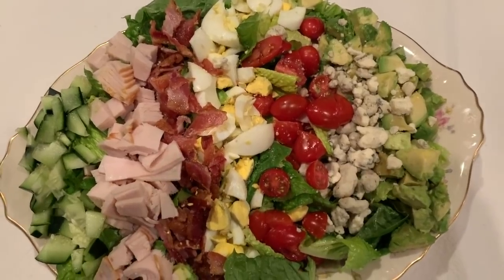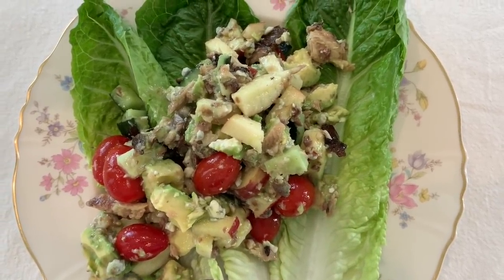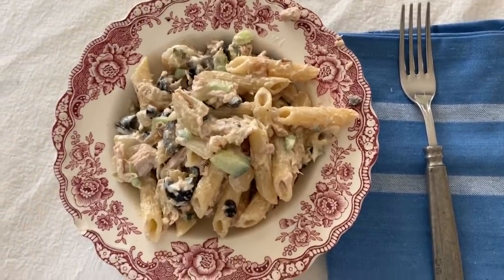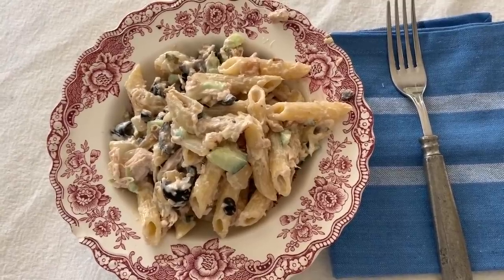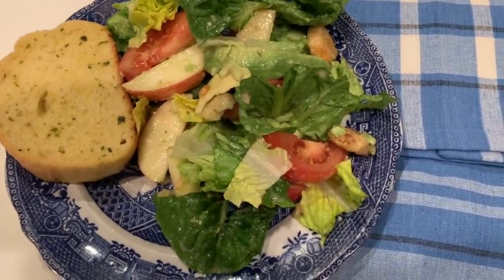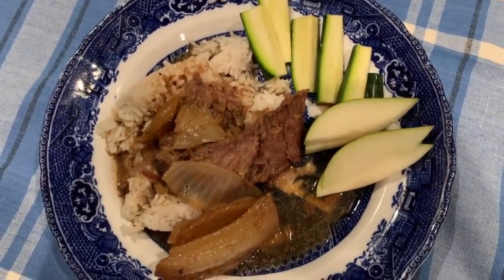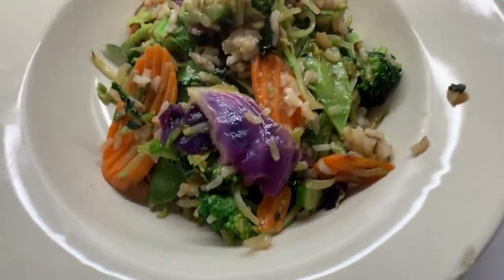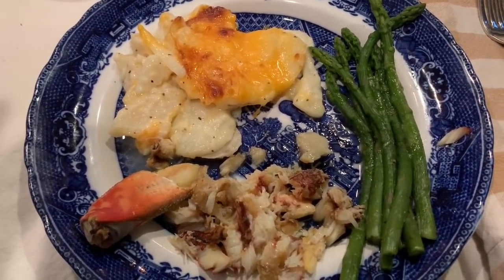Simple and CHIC Dinners of the Week | What I Ate | Jennifer L. Scott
This shares a typical week of simple and chic meals in our household. We usually have some salads, a Mexican dish (like tacos or enchiladas), one or two pasta dishes, some fish, chicken, beef & vegetarian offerings. Let me know what dish was your favorite and what your favorite dinners have been recently in your family.

*Crock pot
*Blue and white dishes (similar- these are Spode Blue Italian)
*Buffalo check napkins
*French blue napkins
What I'm wearing:

For more on what was served and how I prepared the dishes, visit my corresponding blogpost

Become a member of The Daily Connoisseur to get exclusive monthly live streams, access to my weekly members-only Vodcast, and more. There are three tiers available, the lowest is only $1.99 a month

I have 3  affordable eCourses that you will love:
Create Your Own Ten-Item Wardrobe
*NEW* How to be Efficient at Home

About me: Hello, I'm Jennifer L. Scott, wife, mother of four, and New York Times bestselling author of LESSONS FROM MADAME CHIC, AT HOME WITH MADAME CHIC and POLISH YOUR POISE WITH MADAME CHIC (Simon & Schuster) and CONNOISSEUR KIDS (Chronicle Books). On this channel you will see capsule wardrobe (ten-item wardrobe), modern etiquette, ladylike and elegant living, le no makeup look, living well at home, recipes, parenting and many other tips on how to become your own Madame Chic and Daily Connoisseur.